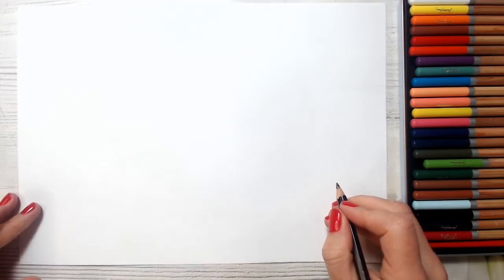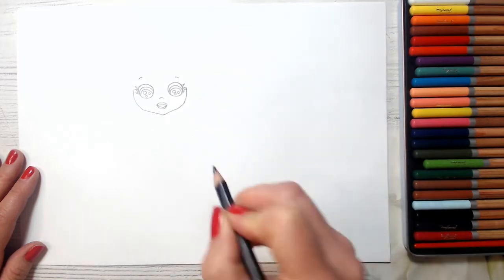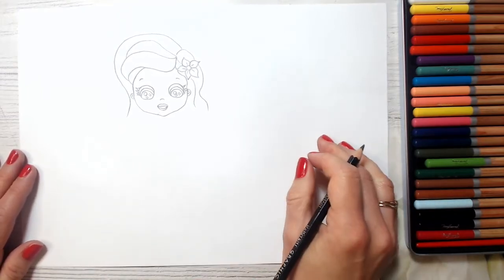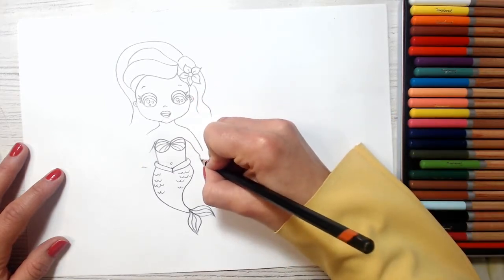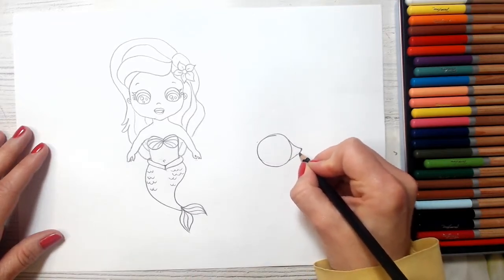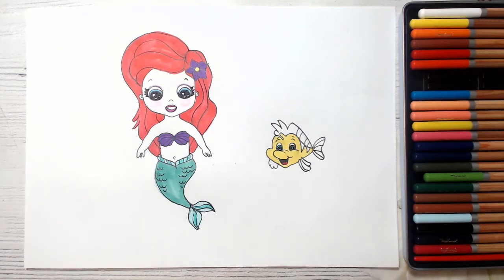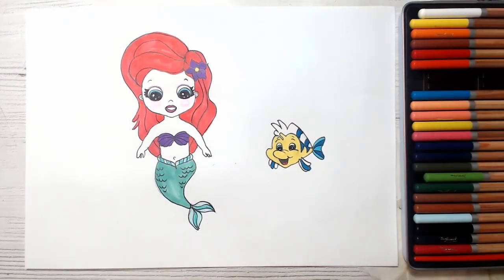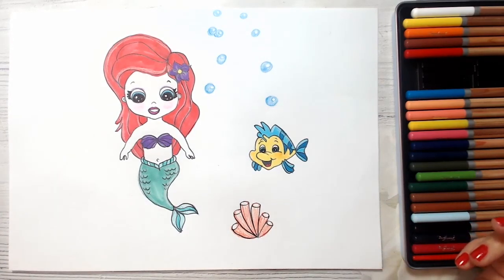How to Draw Ariel Mermaid and Flounder | Little Princesses | Primary School Drawing Online, Part 44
Hello, my name is Julia. I am a professional designer and artist.  I really love painting flowers but not only. I upload new art lessons for kids  every Friday and for adults every Sunday! Follow along with me and learn how to draw. Plus  I give free live online art lessons for beginners.  Just grab your pencils and paper and join me for drawing! And lets have some fun!

Please share your child's artworks on my Facebook page and we will show them in our next episodes

★★★Share you artworks from my live streams and I'll share on my Instagram ★★★

❤❤❤ Please comment what you would like to paint with me! ❤❤❤

 ❤❤❤Thank you for your likes and support Guys! ❤❤❤